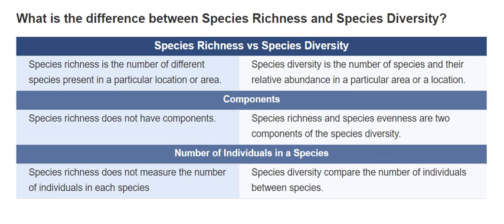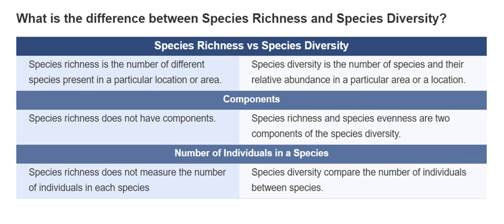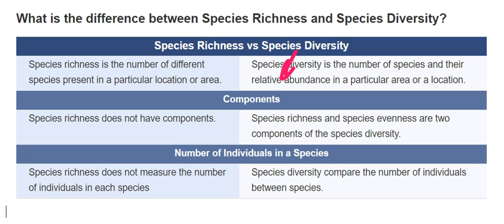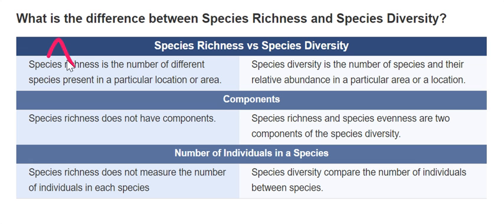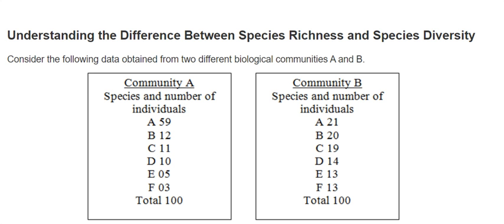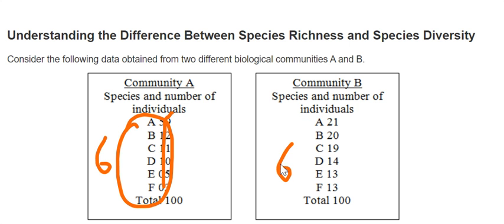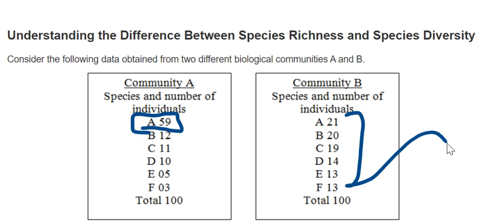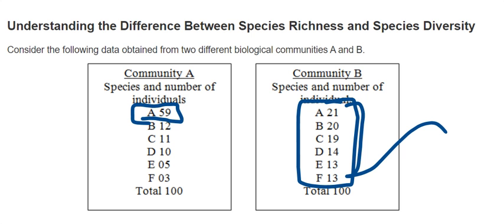Difference between Species Diversity & Species Richness - IBDP ESS *Explained* w examples ~Priyanshi